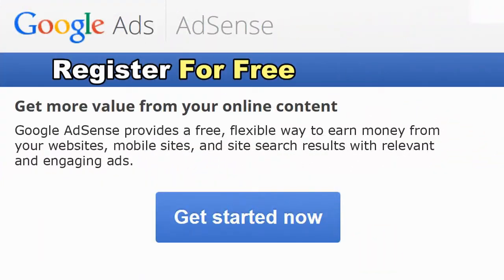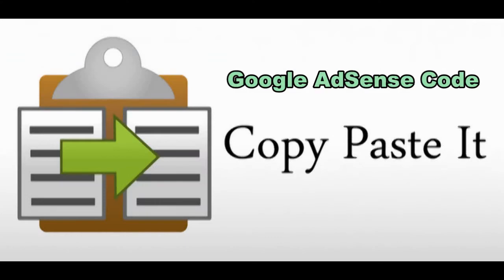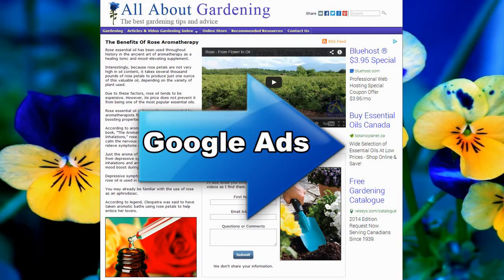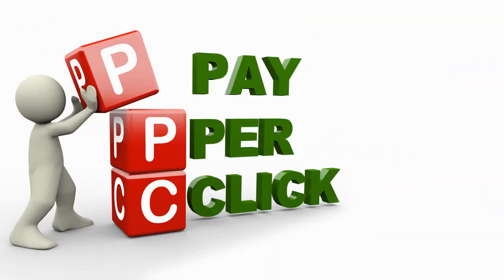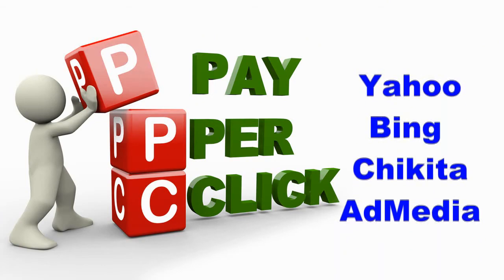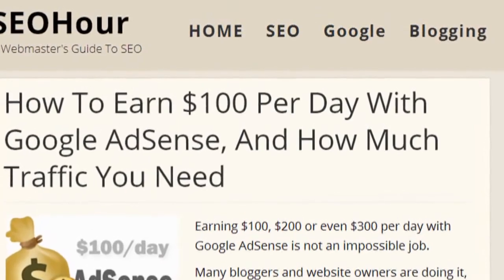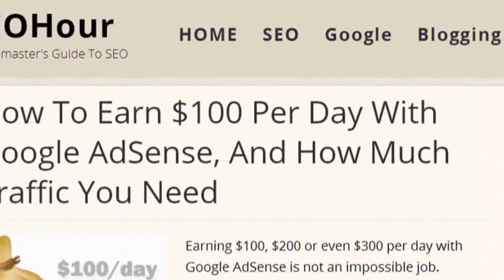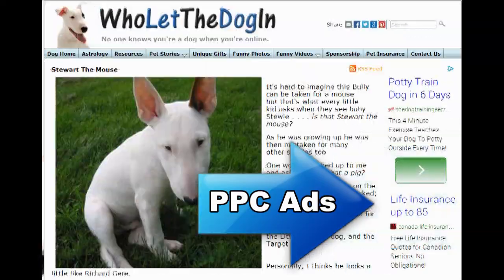Online Revenue Stream 1/10 - Adding Google AdSense Ads To Your Website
- Income Activator's Website builder allows you to easily copy in Google's AdSense Code for Google ads to automatically appear on your pages. Google pays you 68% of what the advertiser pays them.